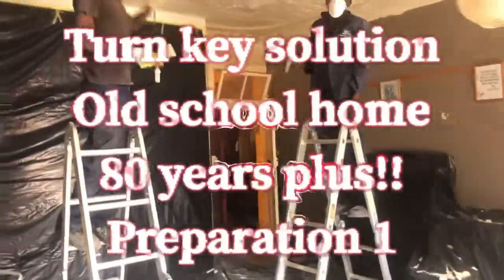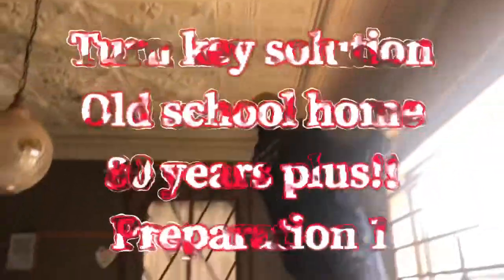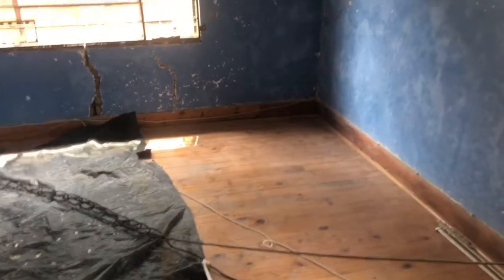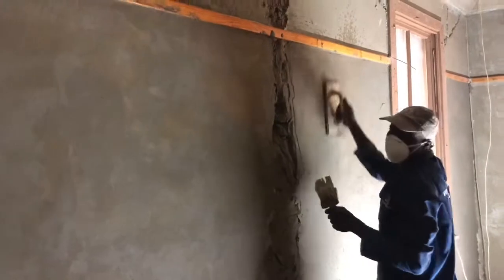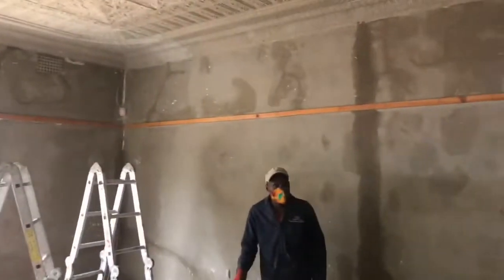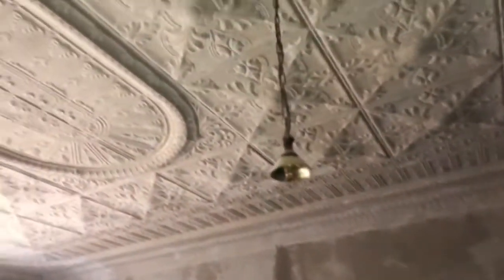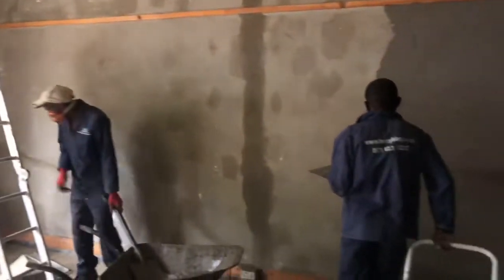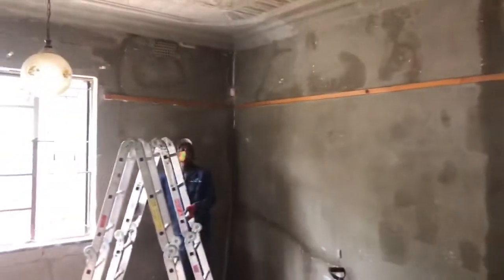100 year old HOME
Turn key project to turn an old house into something new and ready for resell.